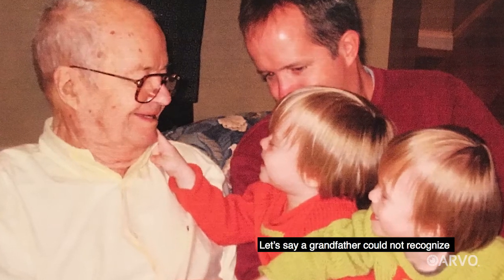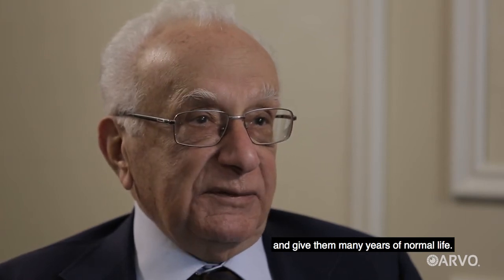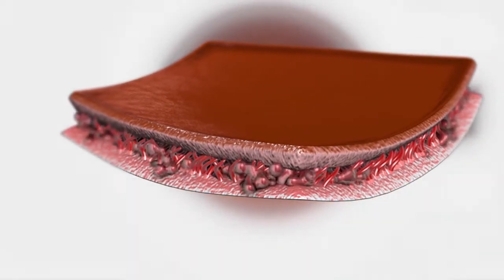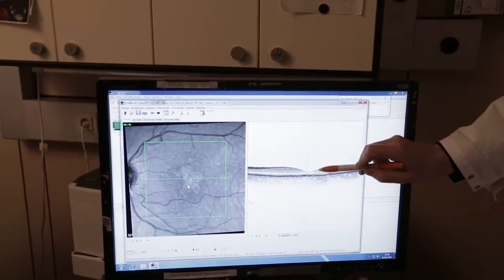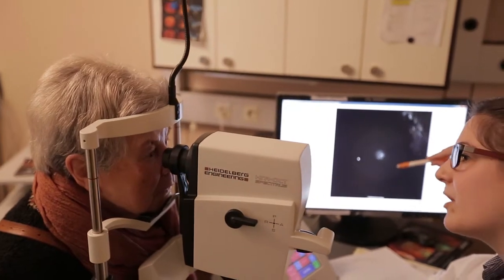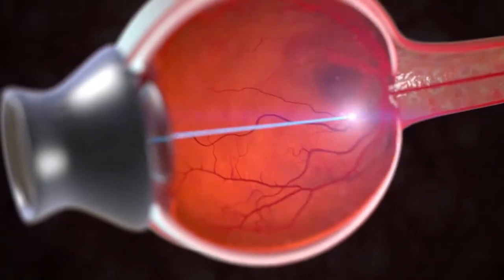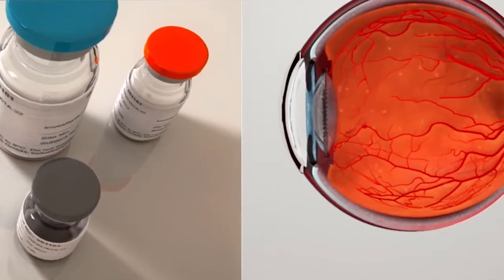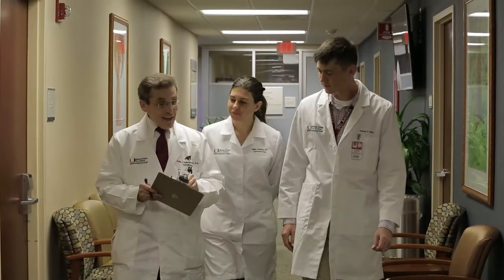OCT - catching macular degeneration before vision loss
Growing old leads to a growing number of health problems, including those that challenge our ability to see. Age-related macular degeneration (AMD) is a disease that -- until recently -- robbed the elderly of the ability to read, drive and see the faces of their loved ones.

Thanks to the invention of OCT, doctors can catch the disease before vision is lost. And with the aid of new drugs, AMD can be stopped in its tracks.